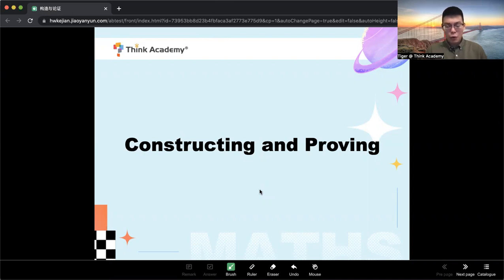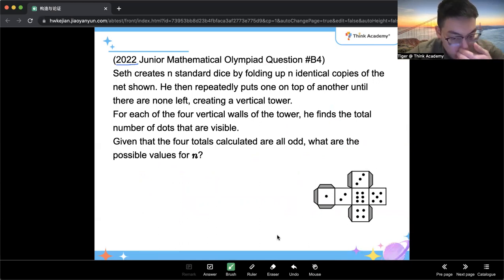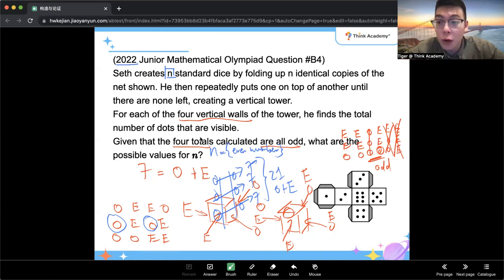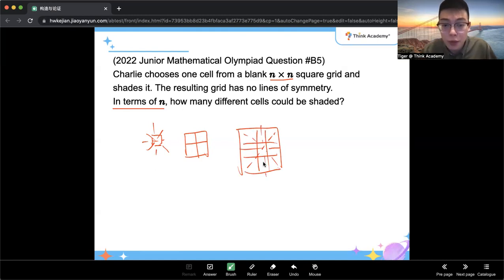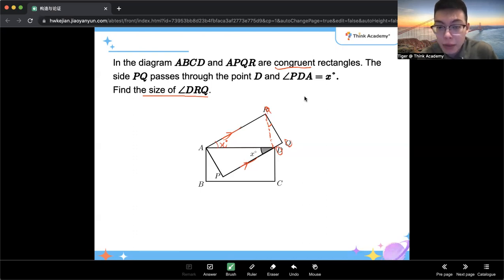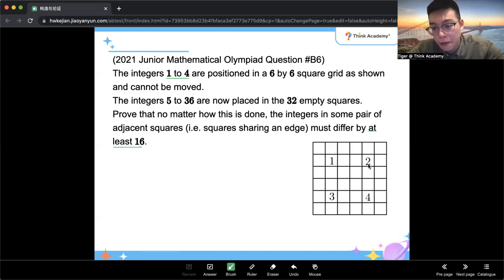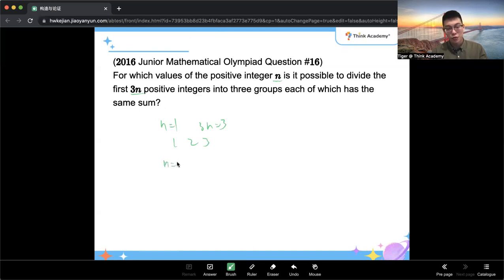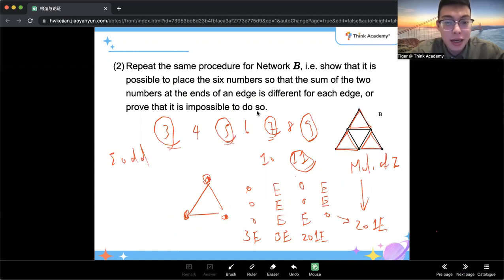JMO Booster【Constructing and Proving】